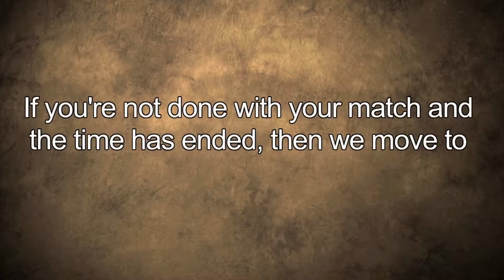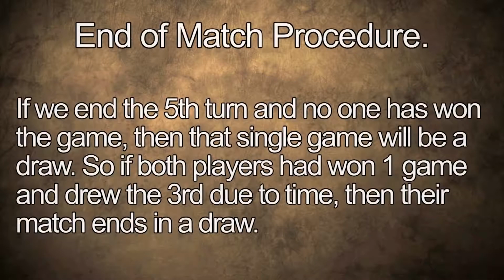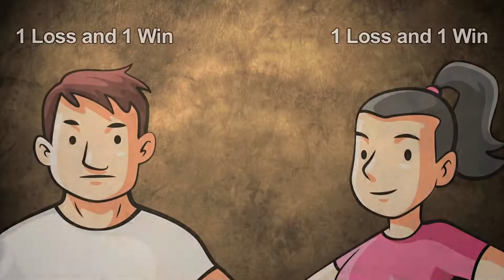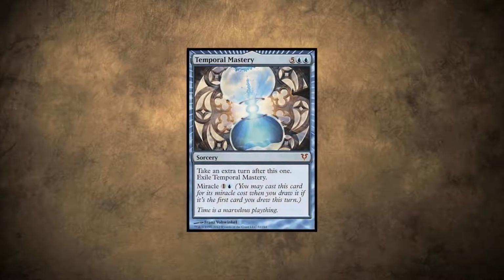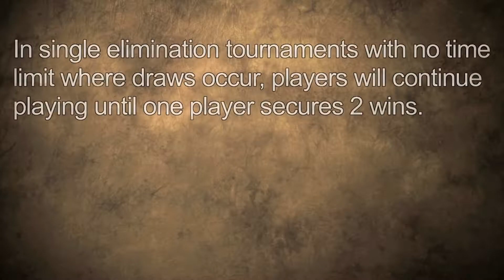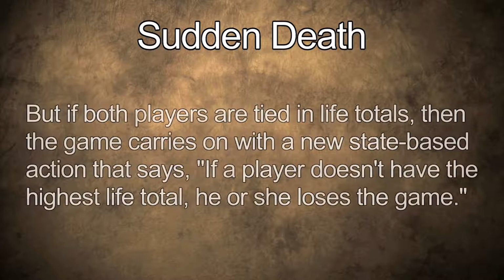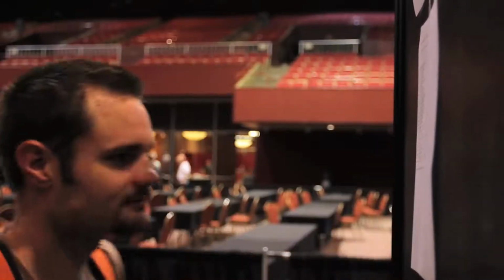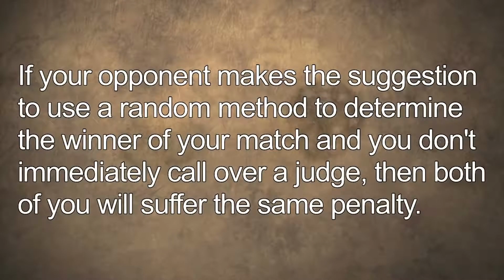End of Match Procedure aka What To Do When Time Is Called Judge's Corner #83